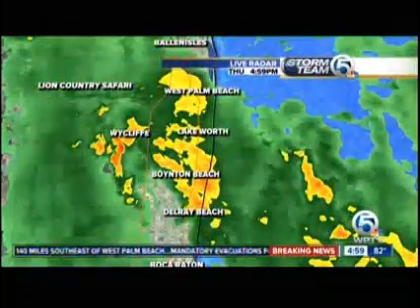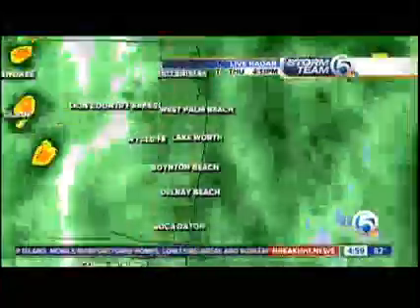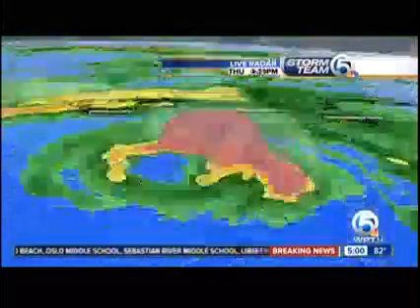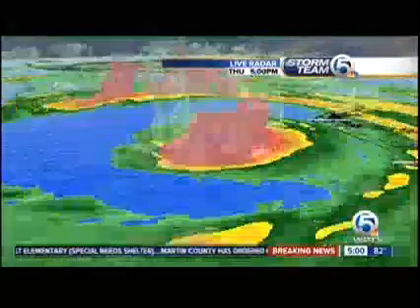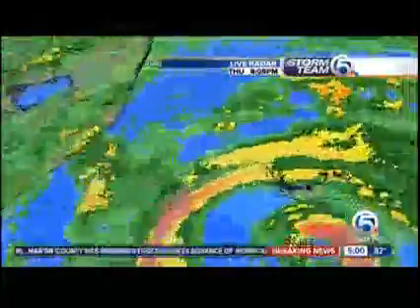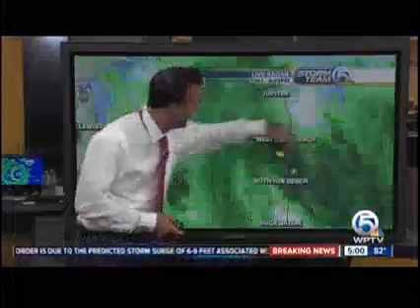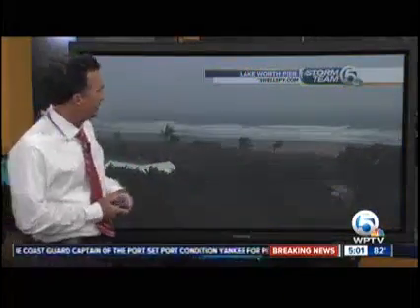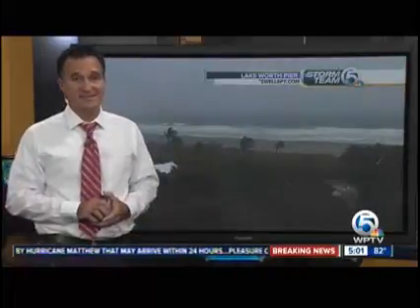(WPTV West Palm Beach) Hurricane Matthew 5pm Update (October 6, 2016)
WPTV NBC West Palm Beach Hurricane Matthew update from 5pm on October 6, 2016.